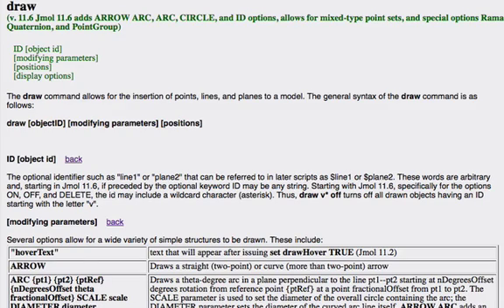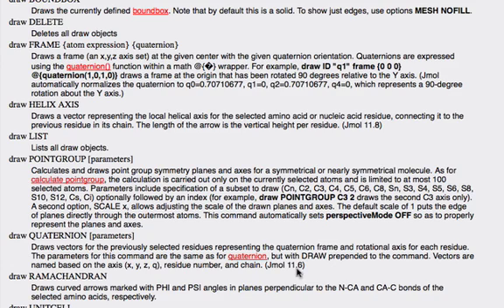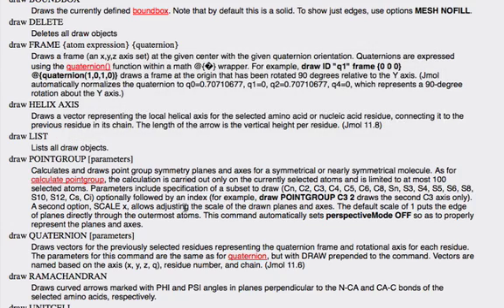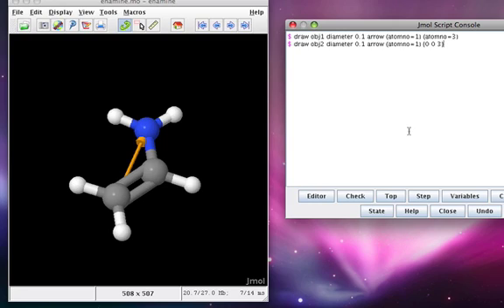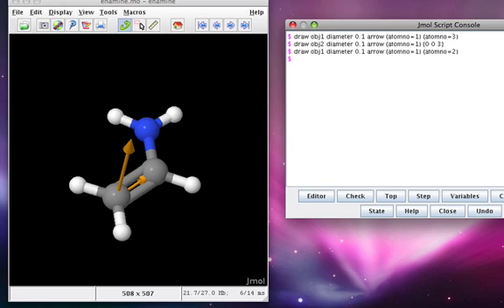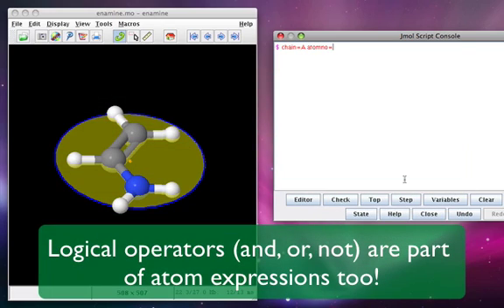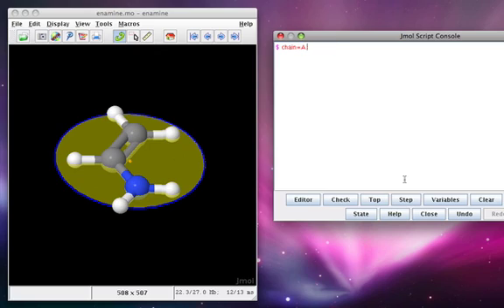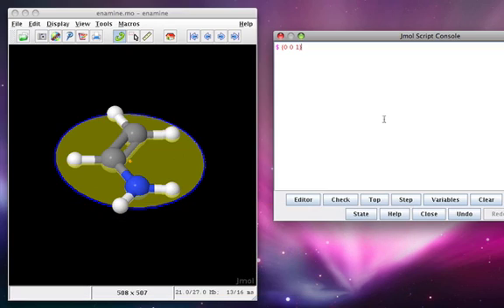The Jmol Draw Command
Ten paces and DRAW! This webcast will show you how to use Jmol's "draw" command to add unique objects to your model. Atom expressions and coordinates, which specify the positions of drawn objects, are also covered.